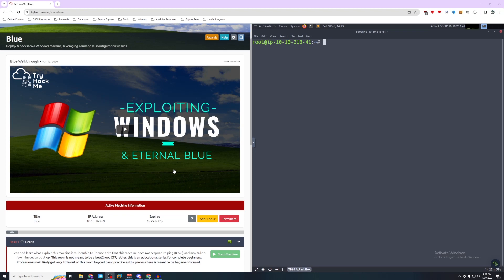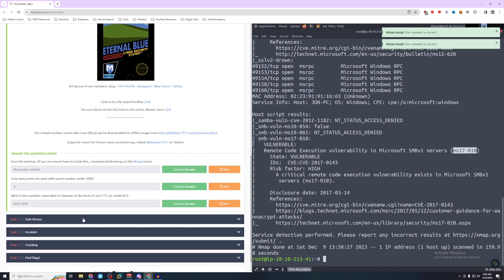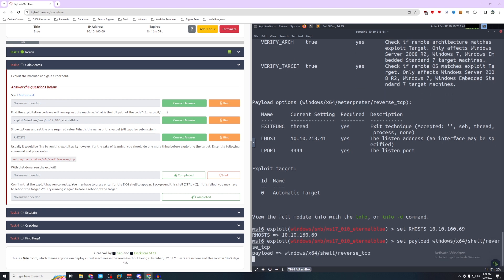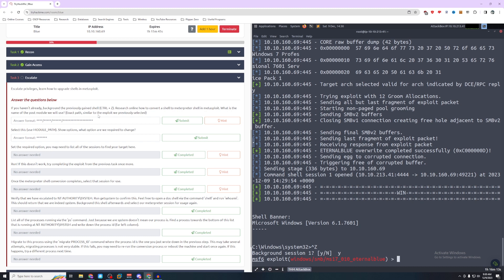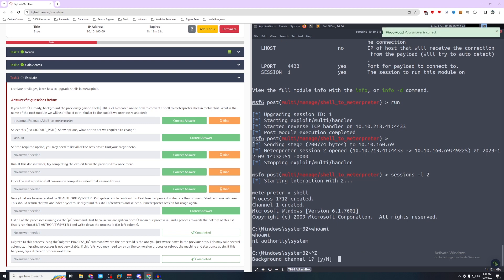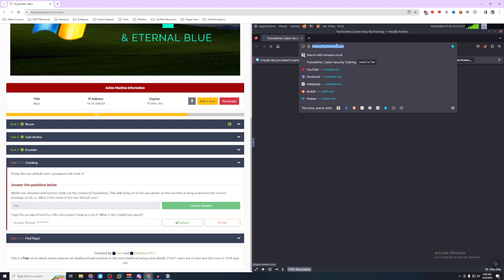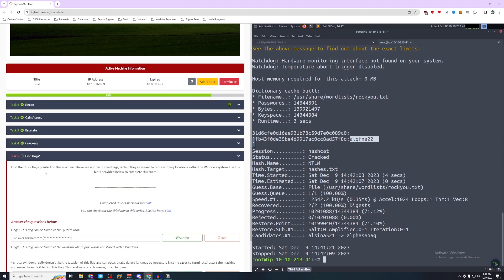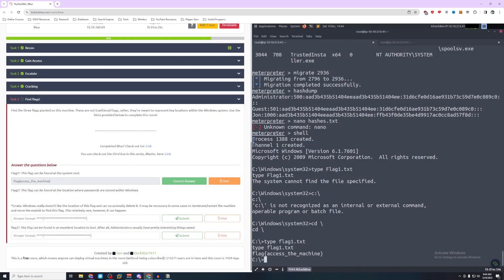TryHackMe Walkthrough: EternalBlue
Going back to my roots and redoing "Blue" from TryHackMe.com. The Blue room specifically focuses on the EternalBlue exploit.

EternalBlue is a cyber exploit developed by the U.S. National Security Agency (NSA). It was leaked by a hacking group known as the Shadow Brokers in April 2017. The exploit targets a vulnerability in Microsoft's Windows operating system, specifically in the Server Message Block (SMB) protocol. This vulnerability, named MS17-010, allows for remote code execution on a targeted system.